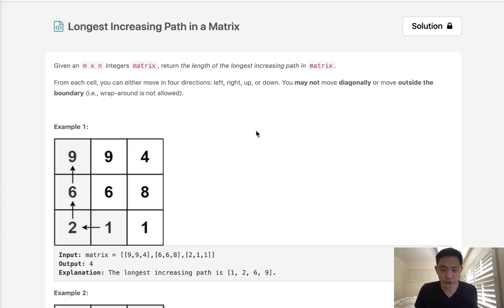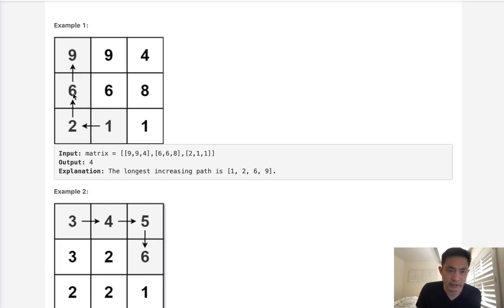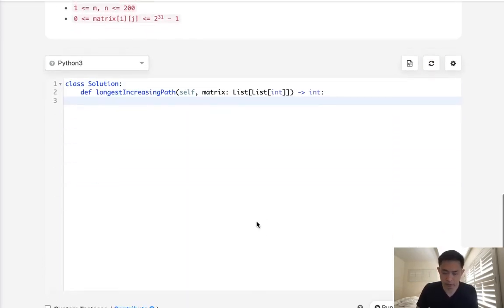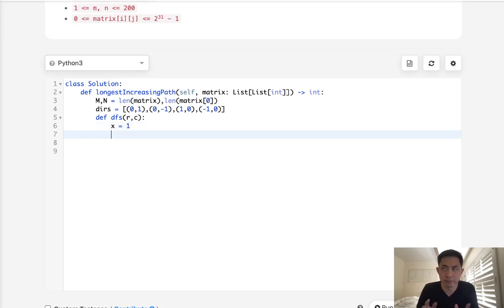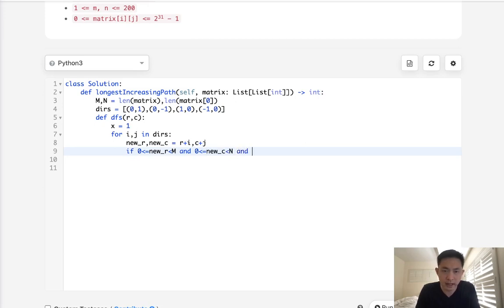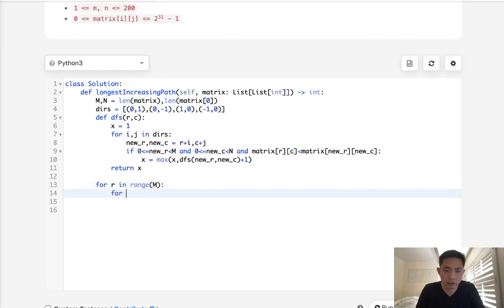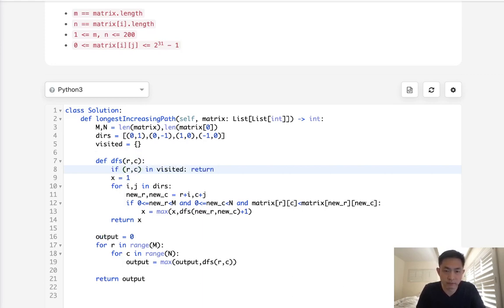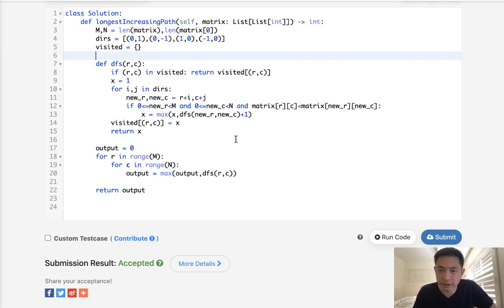Leetcode - Longest Increasing Path in a Matrix (Python)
Leetcode - Longest Increasing Path in a Matrix #329
Difficulty: Hard (Medium)